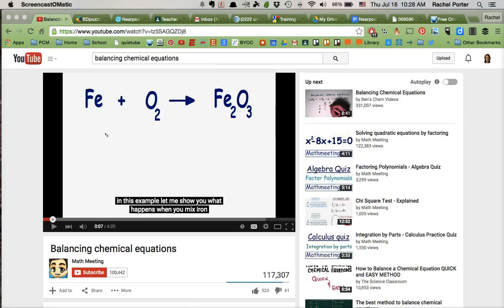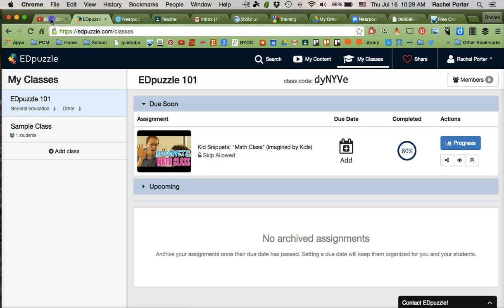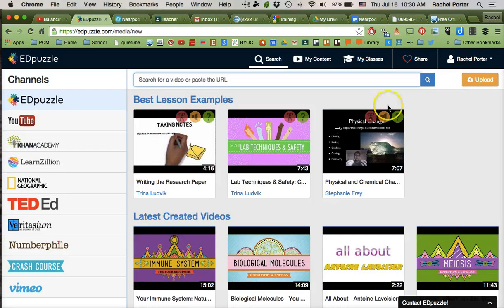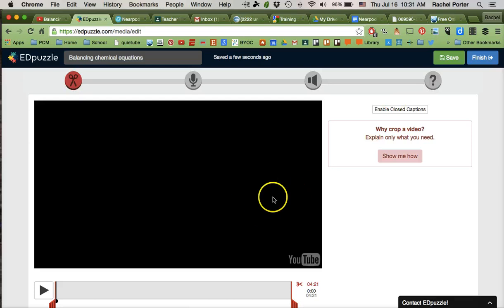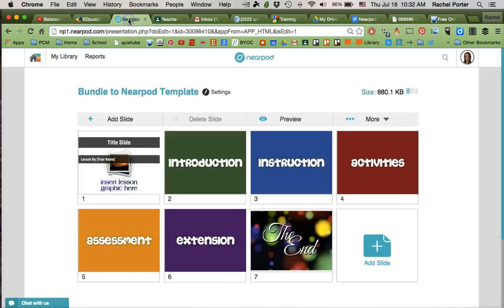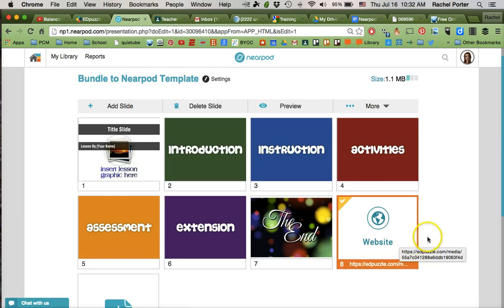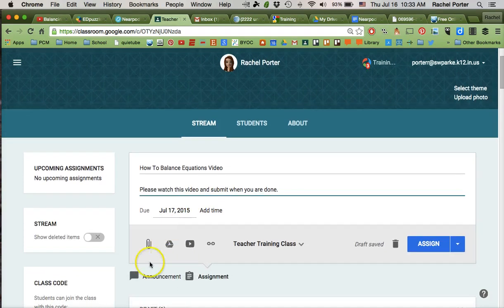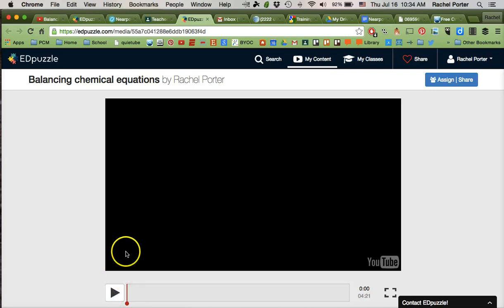YouTube Videos for Students Through EdPuzzle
Tutorial showing how to import a YouTube video into EdPuzzle to get a link that will be allowed past the school content filter for student viewing.  I also demonstrate adding the link into a Nearpod Presentation and as a Google Classroom Assignment.